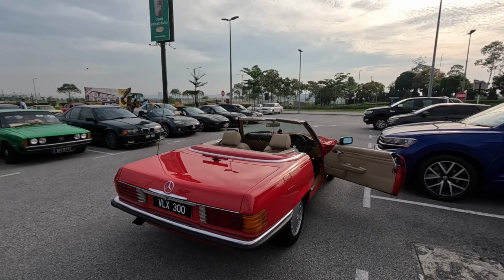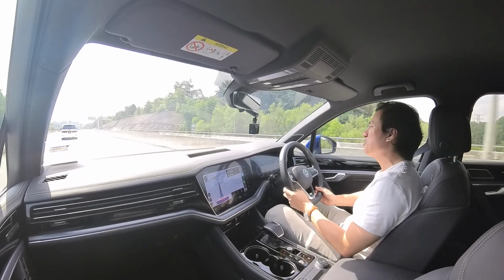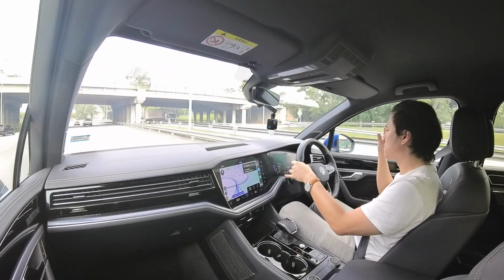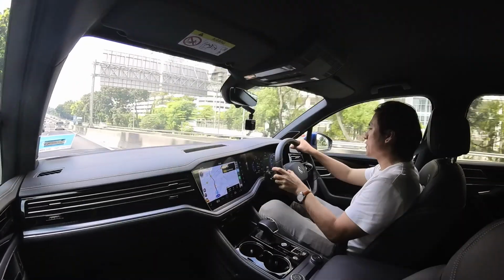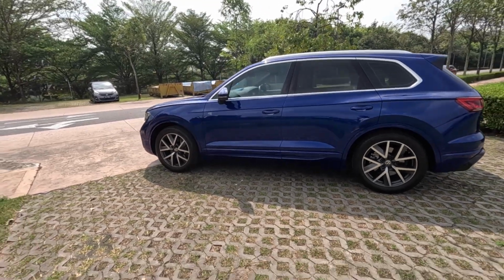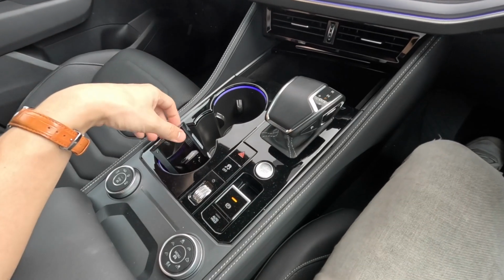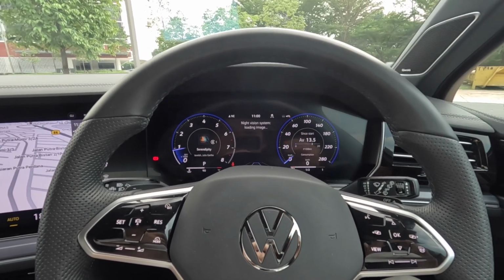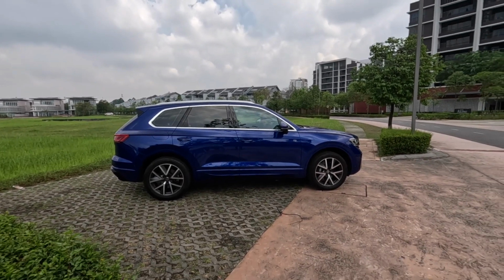I spent 3 days with the 2024 Volkswagen Touareg R-Line 3.0 V6. Is it a good SUV buy? | Vlog Drive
Since I saw the Touareg in UK, I always liked the understated look in this SUV size. It's finally here in Malaysia in CBU guise with the 3.0 V6 R-Line. Is it worth the money? I break down my experience in this Vlog.

For more information about XPEL's PPF, Coating and Window Tints, please check out their webpage and social pages below: